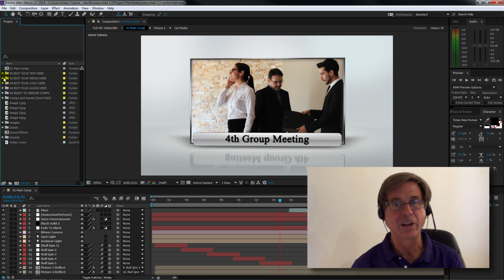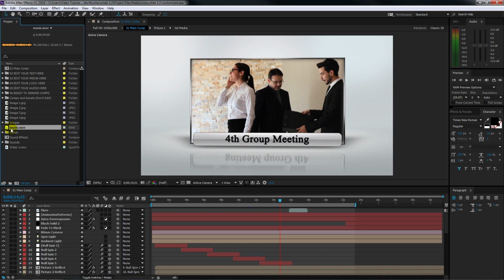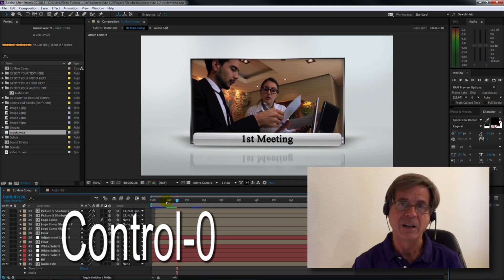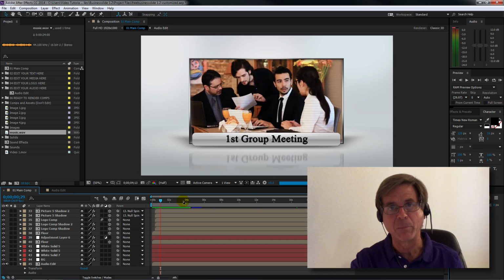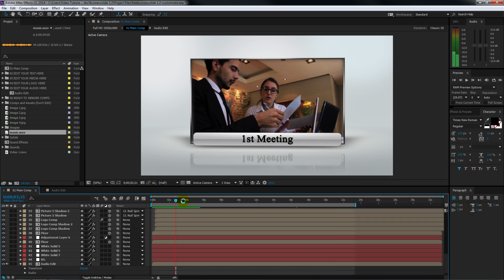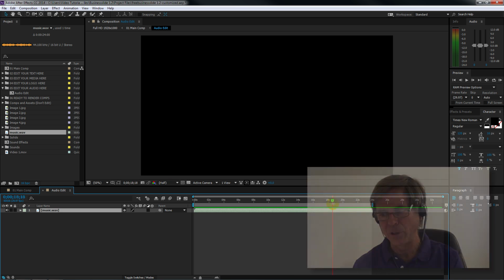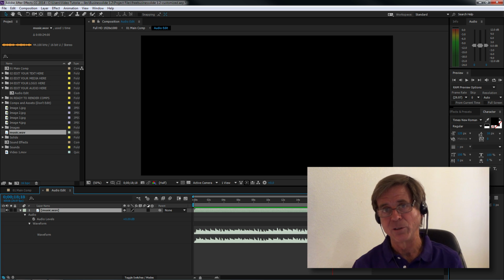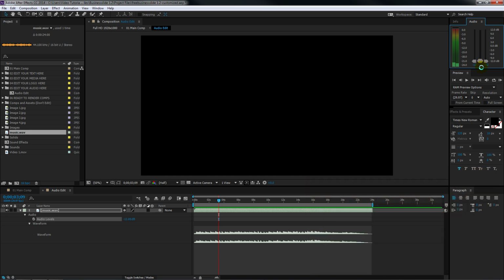After Effects for Beginners | Part 12: Adding Music & Adjusting Volume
Sound is half the experience! In this lesson, you'll learn how to add a music track to your project. Jeff covers the difference between a standard preview and a RAM preview, and shares a massive time-saving shortcut to preview ONLY your audio instantly, plus how to adjust the final volume.

⭐ IN THIS VIDEO, YOU WILL LEARN:
• How to import and add music to your project.
• Why the spacebar doesn't play audio (and what to do instead).
• The shortcut for a RAM Preview to hear your audio *with* video.
• PRO TIP: The fastest way to preview audio ONLY (Decimal Point key).
• How to view the audio waveform to see volume levels visually.
• How to adjust the overall volume of your music track.

 timestamps
0:00 - How to Add Audio to Your Project
0:52 - Finding the "Edit Your Audio" Composition
1:15 - Previewing: Why the Spacebar Doesn't Work for Audio
1:45 - How to RAM Preview (To Hear Audio + Video)
2:50 - PRO TIP: The Fastest Way to Preview AUDIO ONLY
4:15 - How to View the Audio Waveform
4:49 - How to Adjust the Master Volume

• 🚀 Supercharge Your Content with the AI Media Machine: Get 12 AI assistants that create videos, ebooks, and graphics for you 24/7. No technical skills required.